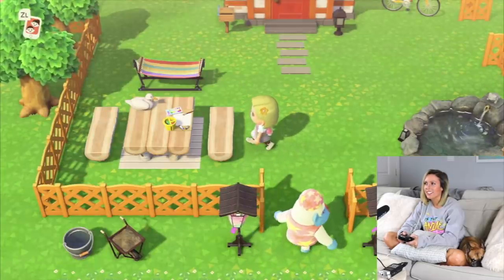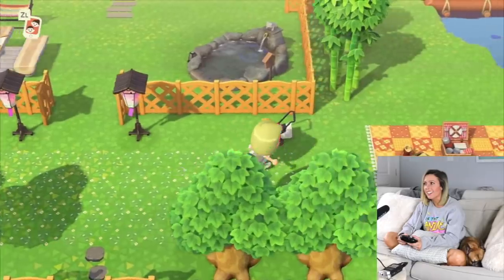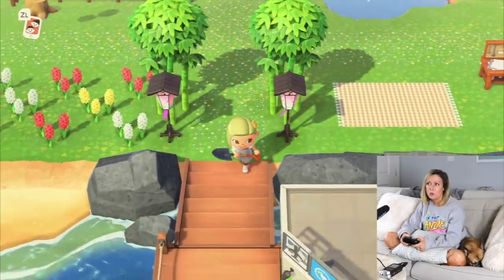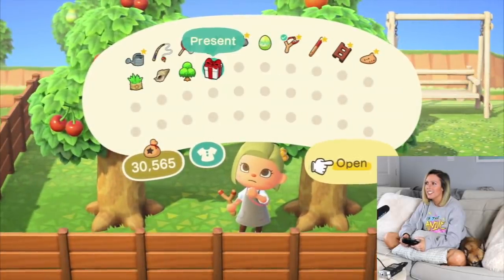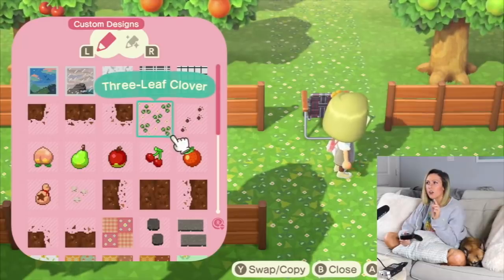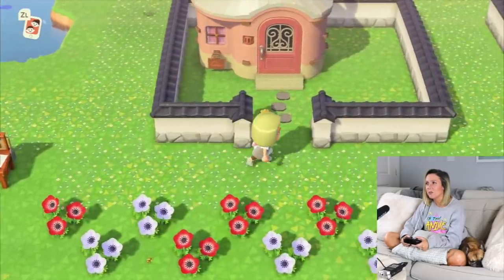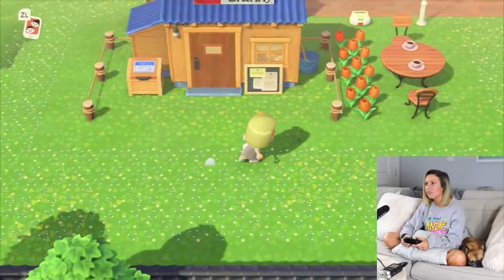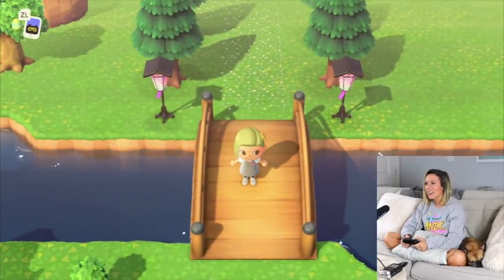LET'S PLAY + PAINT ANIMAL CROSSING NEW HORIZONS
An animal crossing island tour + speedpaint! LET'S PLAY + PAINT!